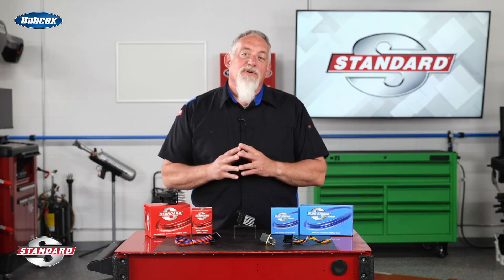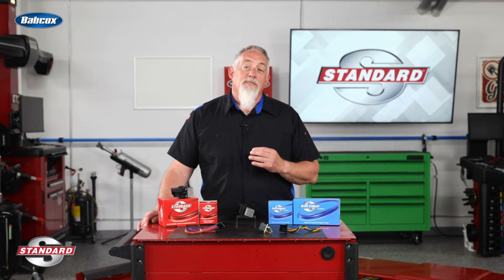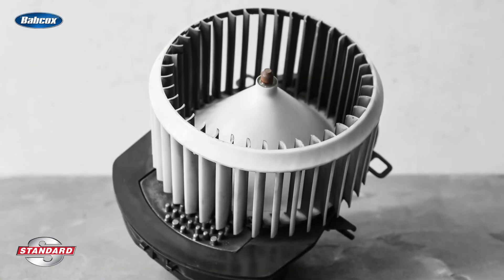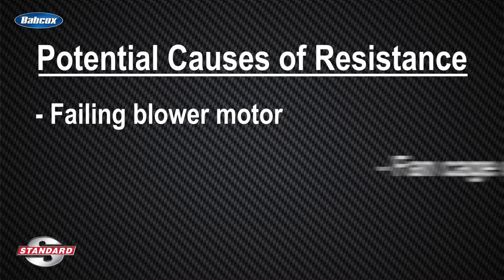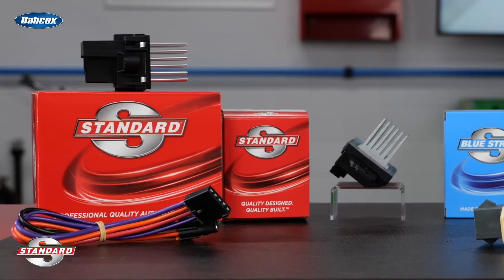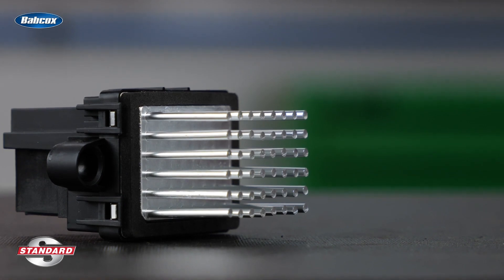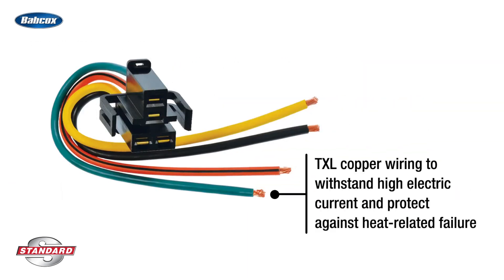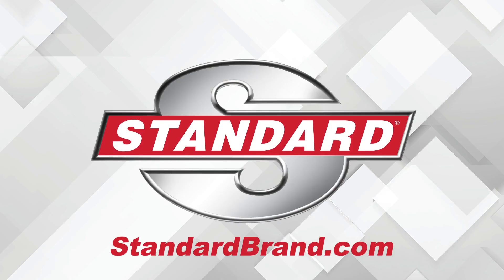Blower Motor Resistors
The blower motor is like the heart of the HVAC system, pushing air through the vents to cool or heat the vehicle cabin.